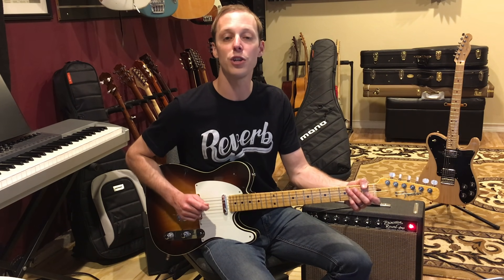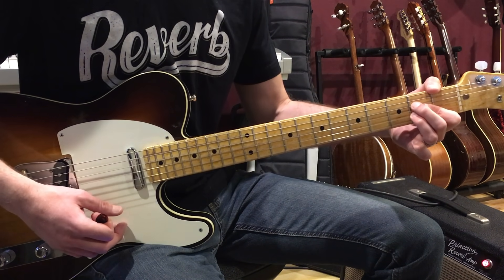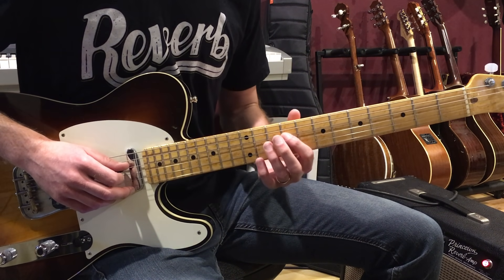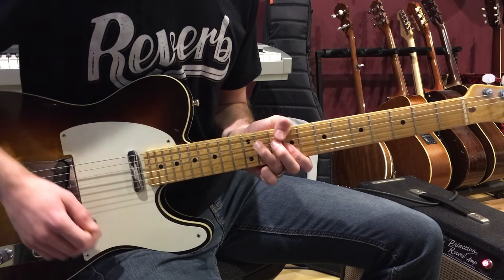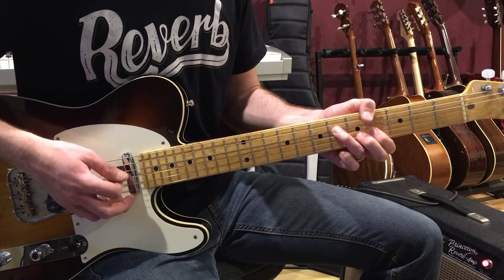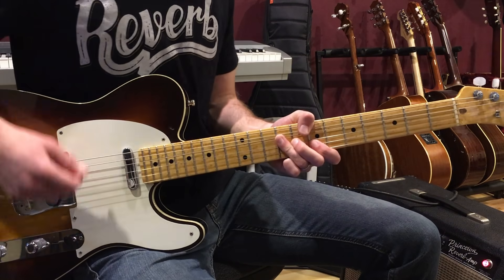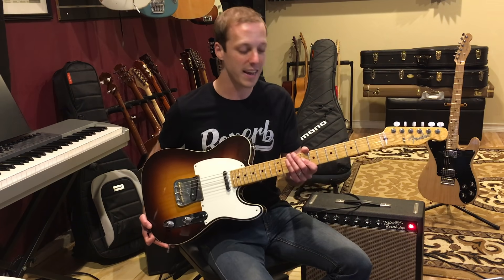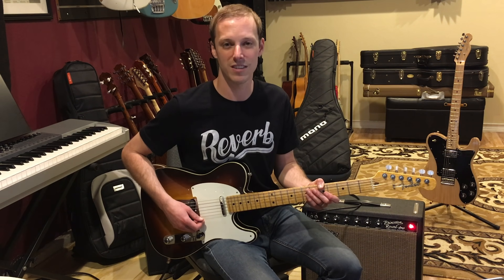How to Play Beast of Burden on Guitar | Keith Richards Guitar Lesson + Tutorial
★☆★Unlock the guitar fretboard with a free pdf copy of Jon's book "Melodic Expressions" plus get exclusive bonus blues training (total worth $50)

Today’s video is on how to play Beast of Burden on guitar by the Rolling Stones! How's it going everybody? Jon MacLennan here and in this guitar lesson I’ll break down how to play this classic Keith Richards guitar part. You’ll learn the intro part as well as the verse and chorus. Then we are going to talk about soloing over the chord progression as well. Once you have watched this guitar tutorial play it along with the actual Rolling Stones recording. This will help you get the feel together!